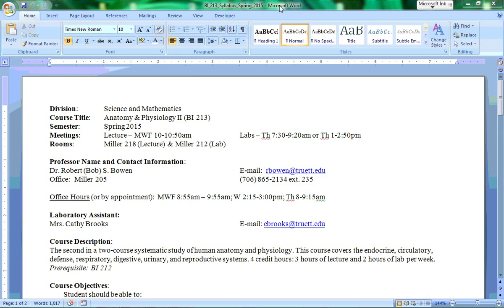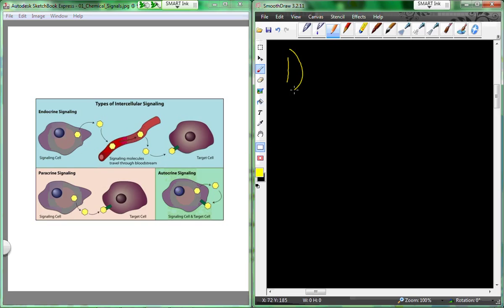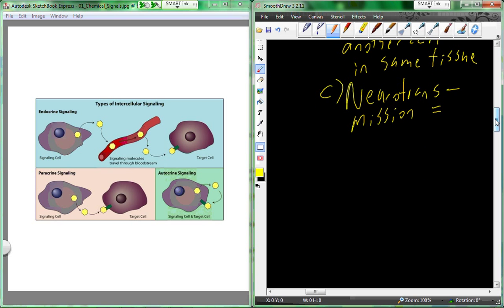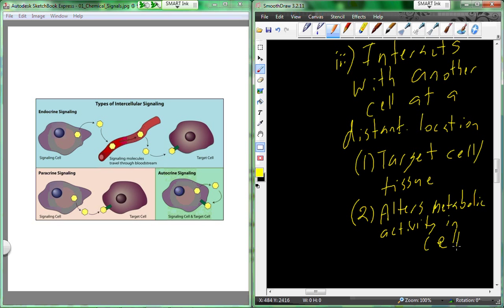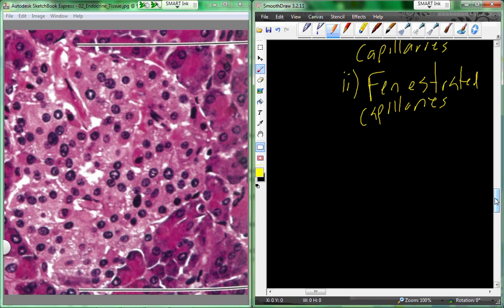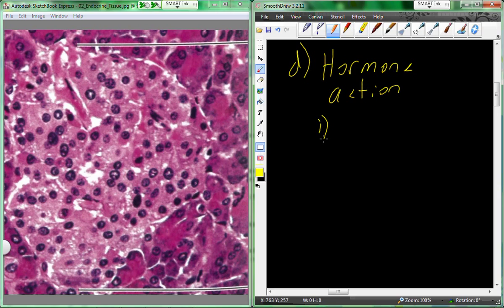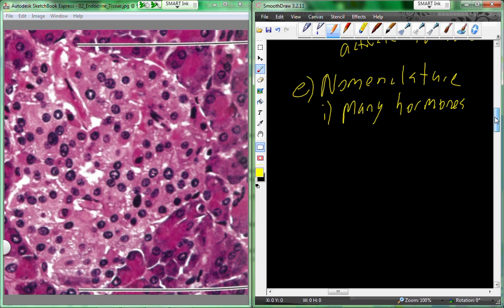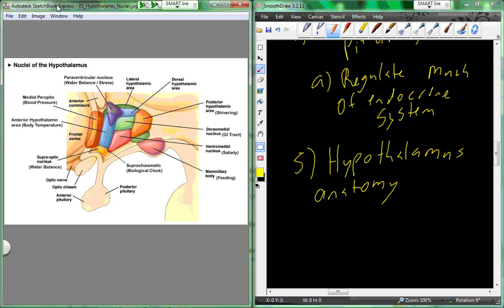Lecture 1 A&P II - Endocrine System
Introduction to Endocrine System